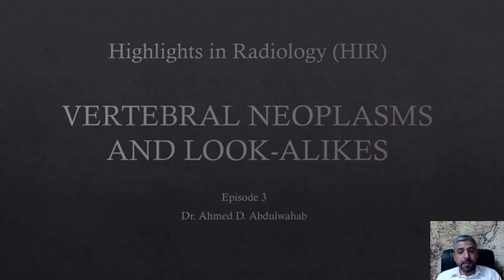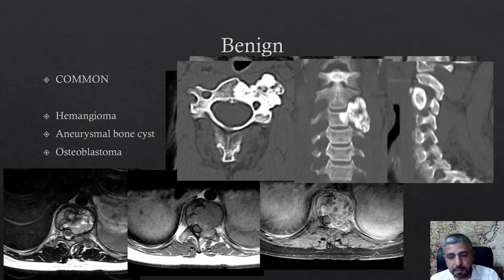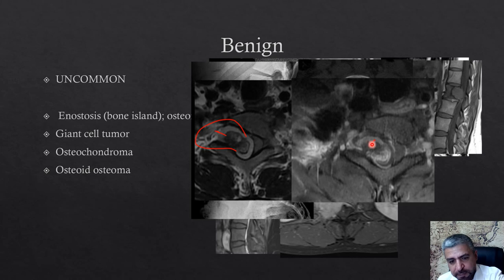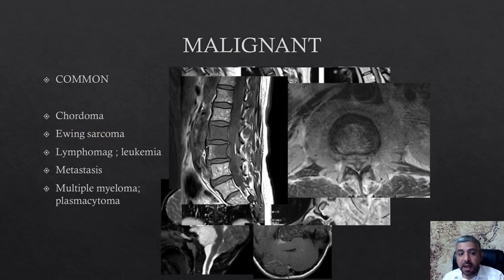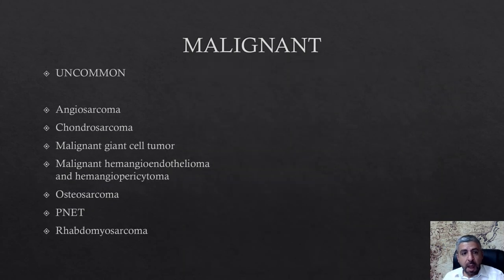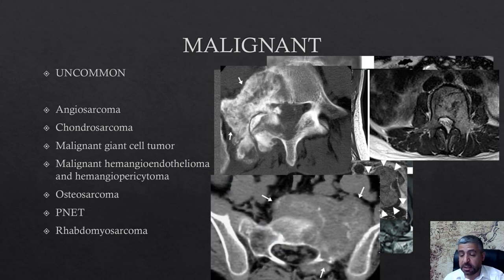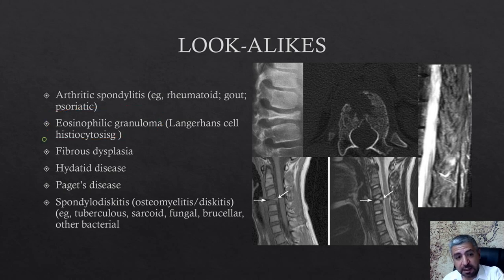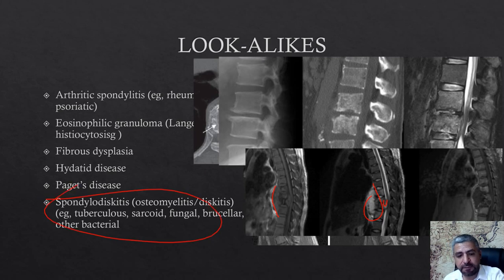Highlights in radiology, Episode 3, vertebral lesions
Vertebral lesions and look alikes, benign, malignant
CT, MRI
Residents